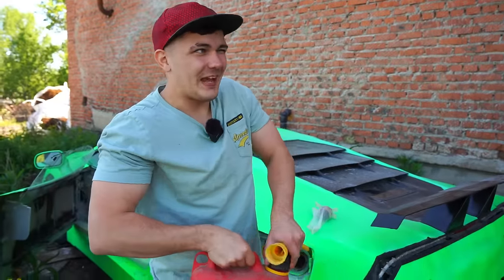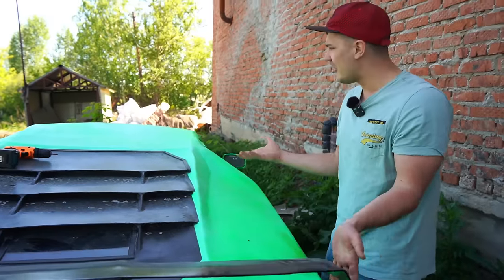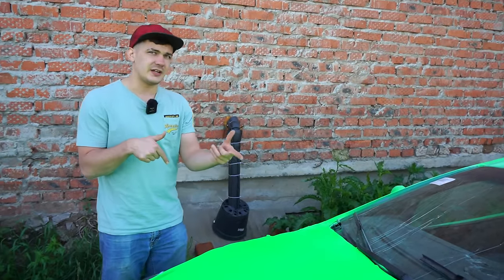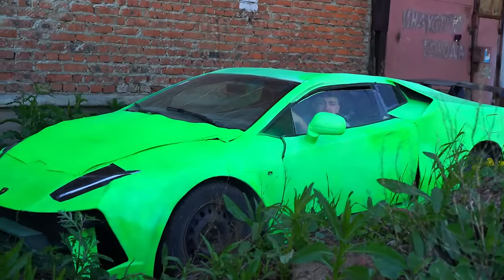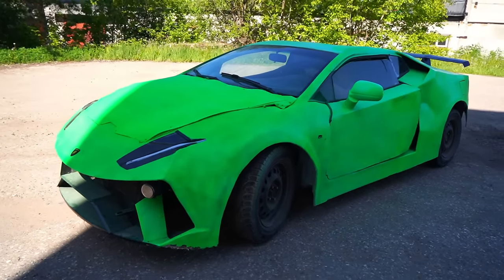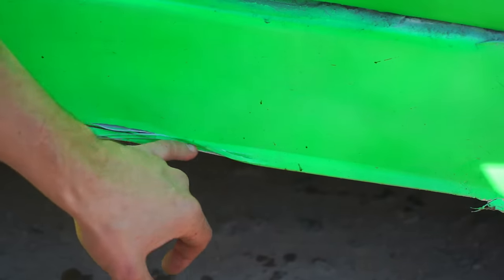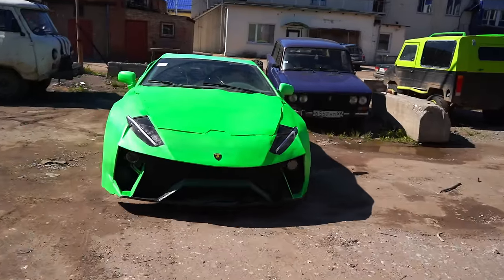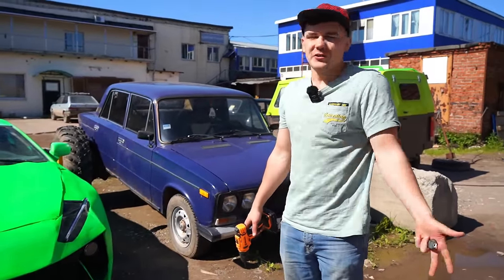We Bought an Abandoned Lamborghini for $500. Why so cheap?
I bought and found an abandoned Lamborghini for $500. Why is this car cheap? Maybe this Lamborghini is not on the move? We will fix an abandoned Lamborghini to leave in it.